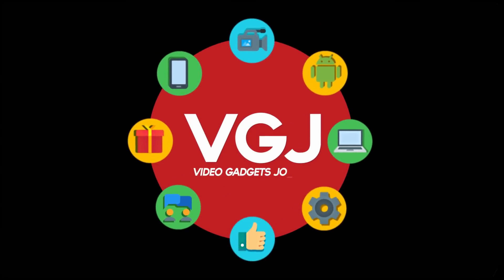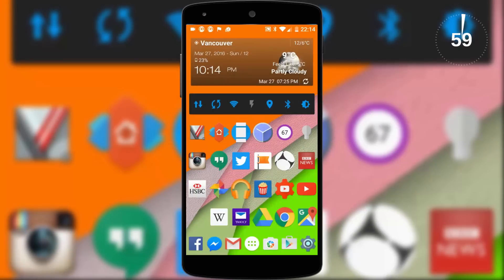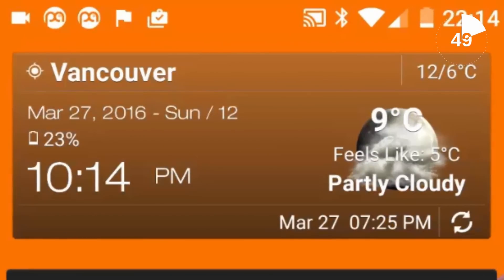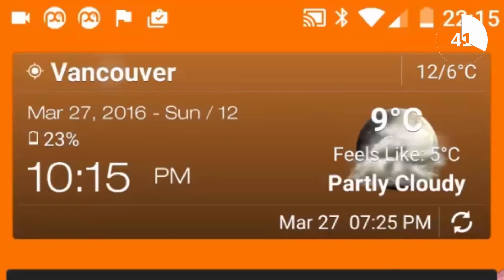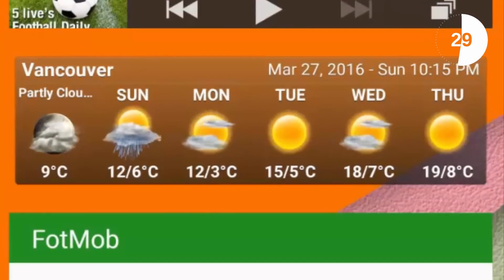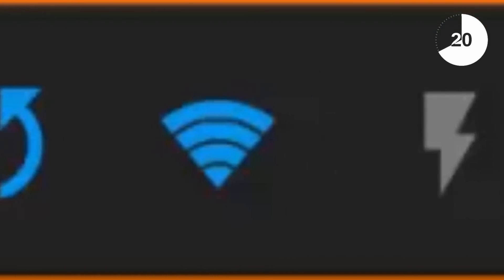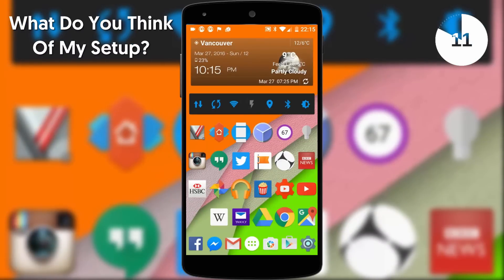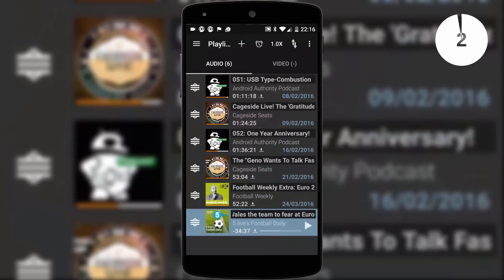What's on my Android Smartphone: Episode 3 - in 60 Seconds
In this continuing series, I show you different aspects of my Android smartphone. From apps, to widgets, to wallpapers to personal preferences.